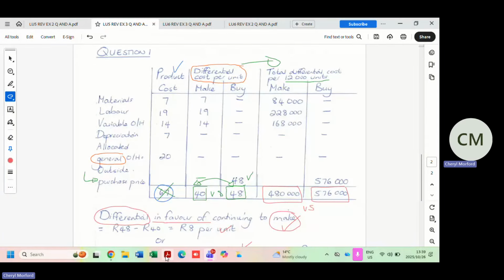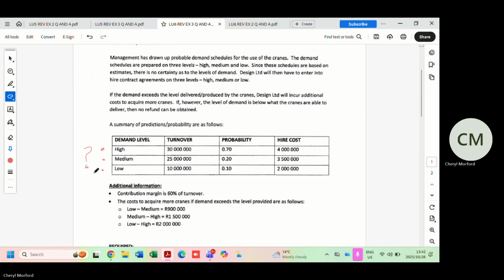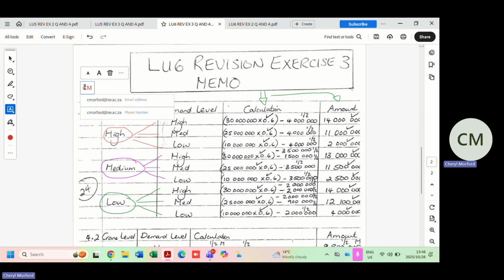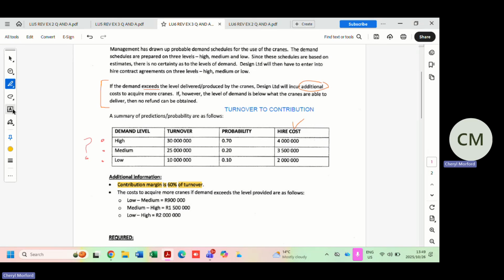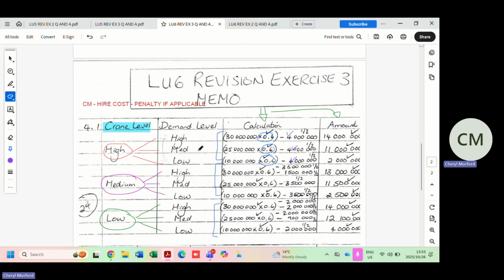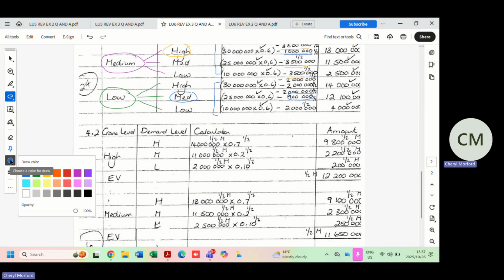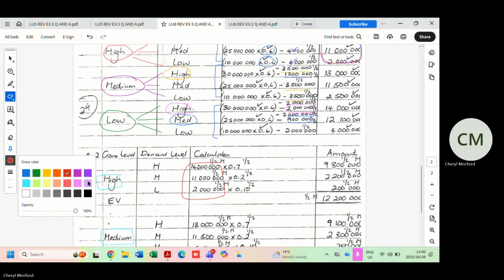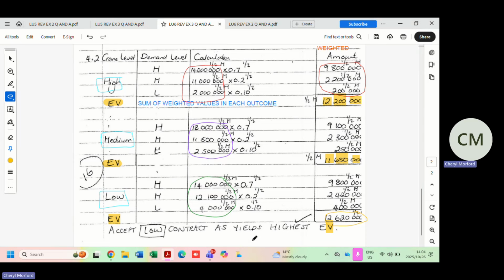LU6 Expected value theory